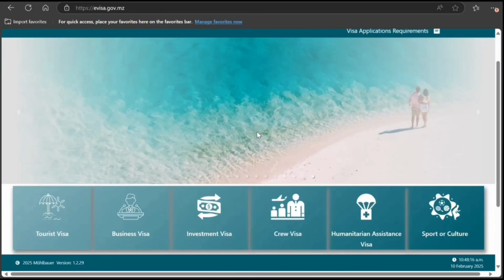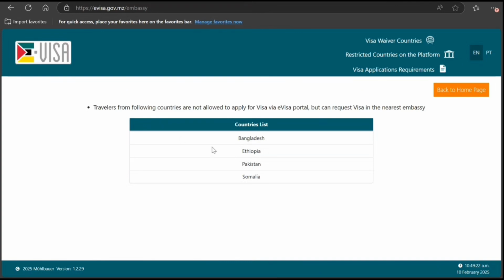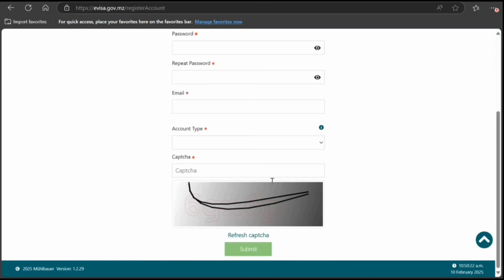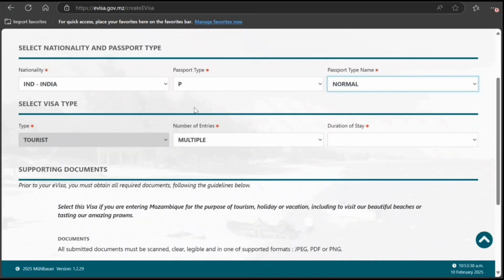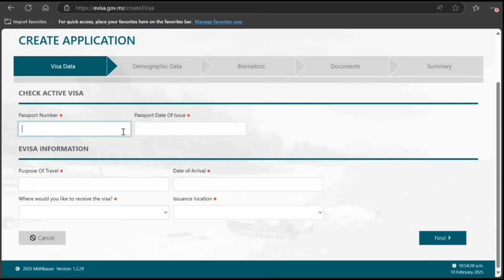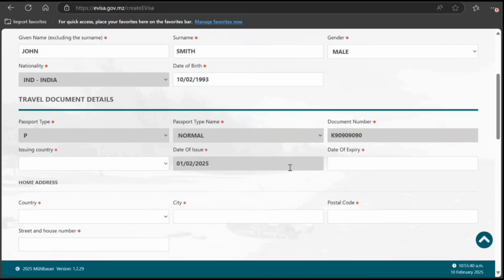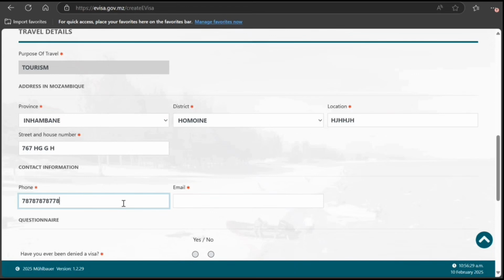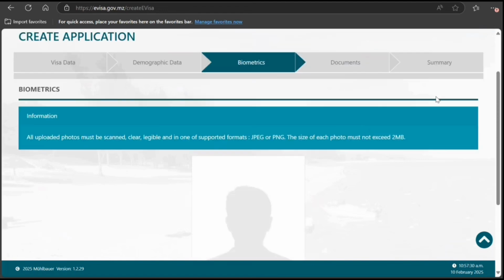Step-by-Step Guide: How to Apply for a Mozambique eVisa - Tourist Visa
In this video, we provide a comprehensive step-by-step guide on how to apply for a Mozambique eVisa tourist visa. Whether you're planning a safari adventure, a beach holiday, or exploring the vibrant culture of Mozambique, obtaining your visa is the first important step.

- Eligibility criteria for the Mozambique eVisa tourist visa
- Required documents and how to gather them
- The online application process explained in detail